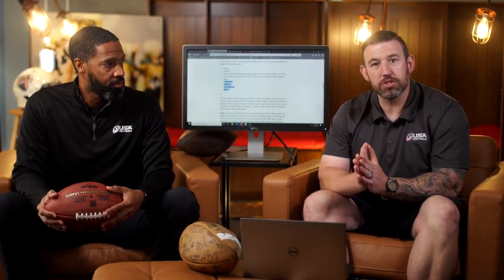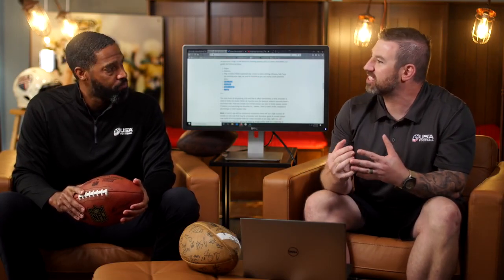Film Tips The Tackleticians Episode 4